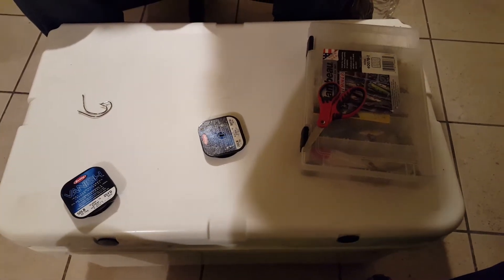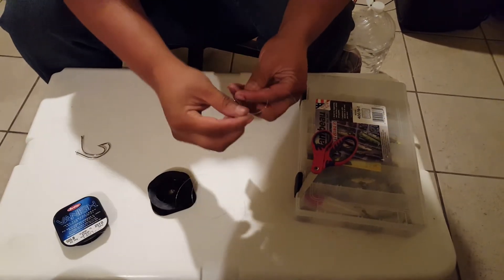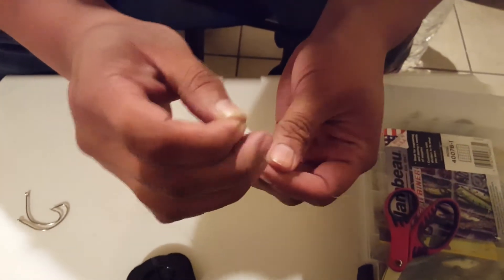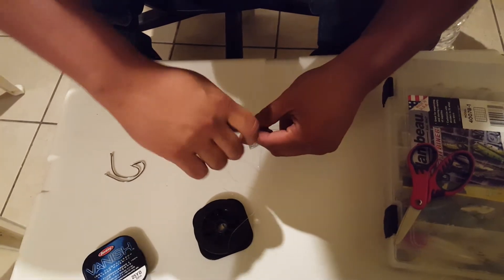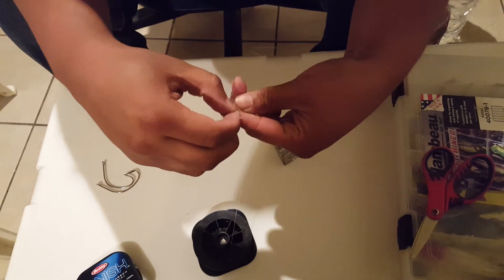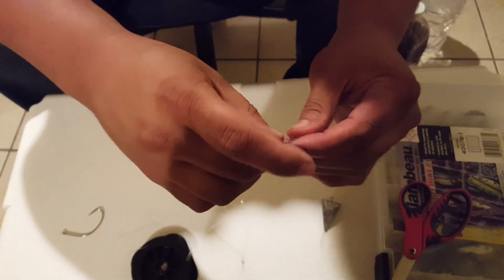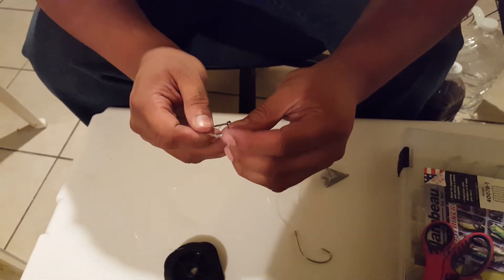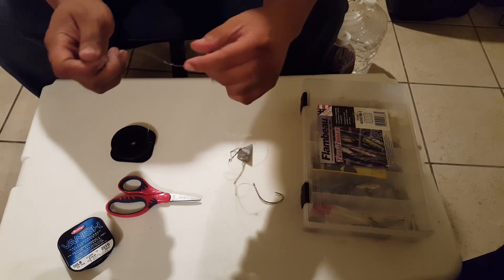How to make leader bottom fishing for bull reds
In this video I use 20lb but I recommend 30lbs to 50lbs